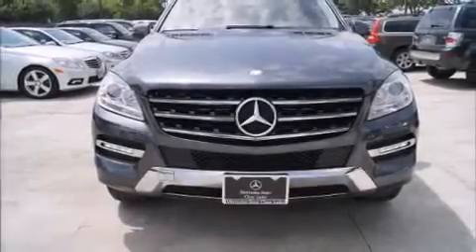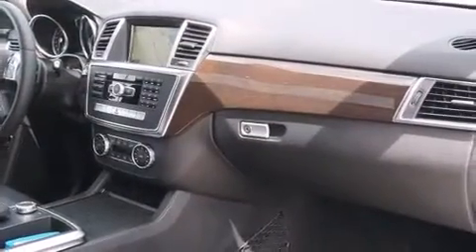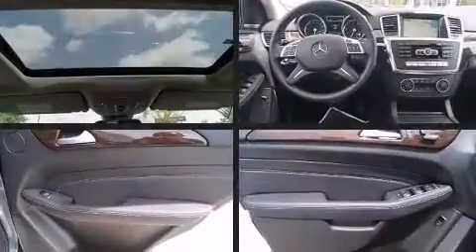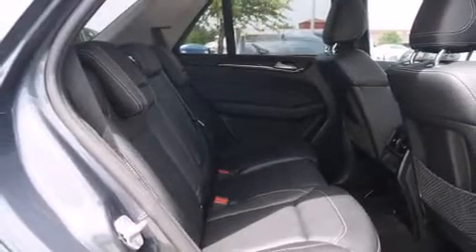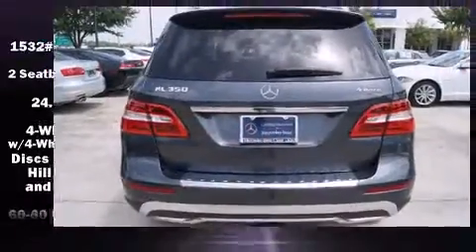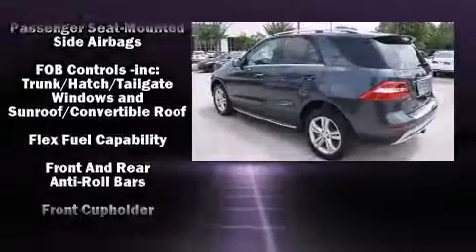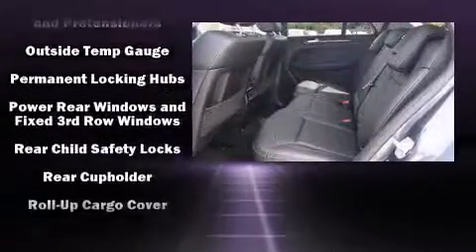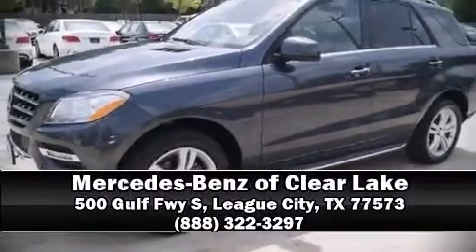2014 Mercedes-Benz M-Class ML350 4MATIC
Take command of the road in the 2014 Mercedes-Benz M-Class. With less than 10,000 miles on the odometer, this 4 door sport utility vehicle prioritizes comfort, safety and convenience. Smooth gearshifts are achieved thanks to the 3.5 liter 6 cylinder engine, providing a spirited, yet composed ride and drive. Mercedes-Benz prioritized fit and finish as evidenced by: front and rear reading lights, a leather steering wheel, heated seats, a power liftgate, remote keyless entry, a roof rack, and 1-touch window functionality. Mercedes-Benz also prioritized safety and security by including: head curtain airbags, front SIDE impact airbags, traction control, brake assist, anti-whiplash front head restraints, a panic alarm, an emergency communication system, and 4 wheel disc brakes with ABS. Electronic stability control ensures solid grip atop the road surface, no matter how challenging the driving conditions. This vehicle has achieved Certified Pre-Owned status, by passing Mercedes-Benz's comprehensive certification process. Our experienced sales staff is eager to share its knowledge and enthusiasm with you. We'd be happy to answer any questions that you may have. We are here to help you.